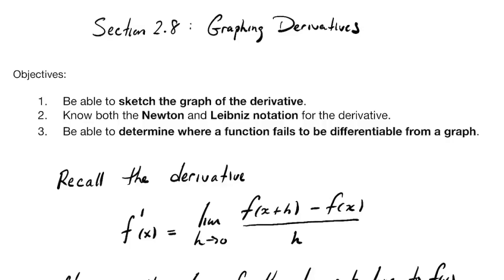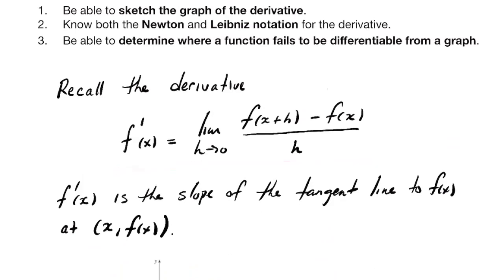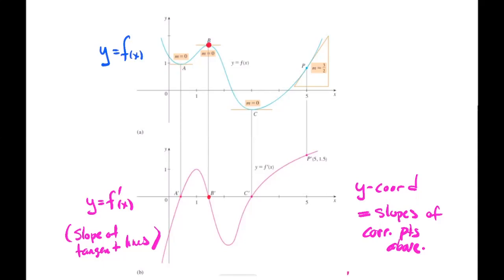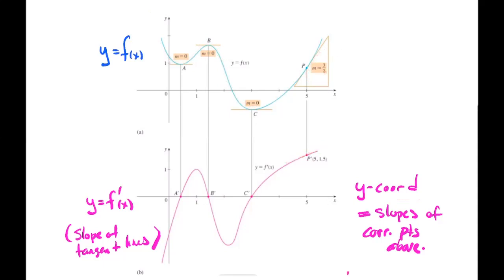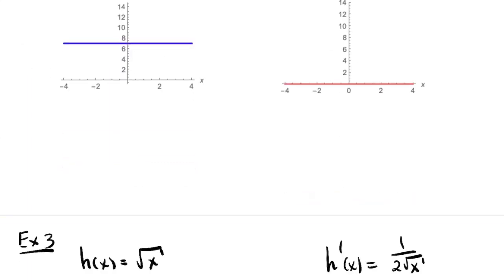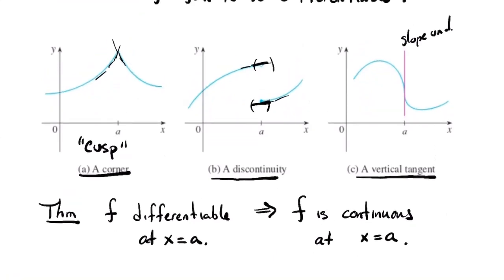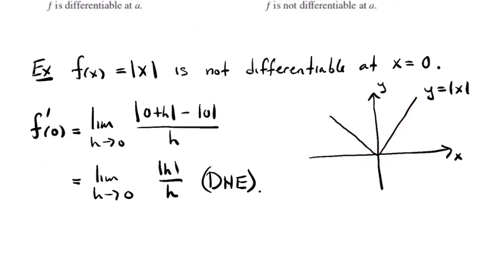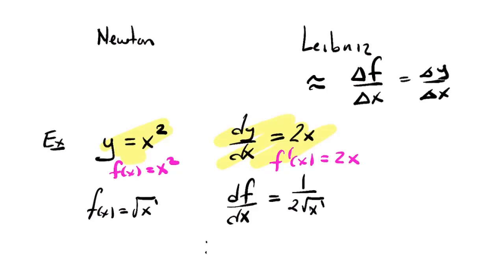MATH 109 - Section 2.8 (part 2) Graphs of derivatives.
In this video we look at how the graphs of a function and its derivative are related.